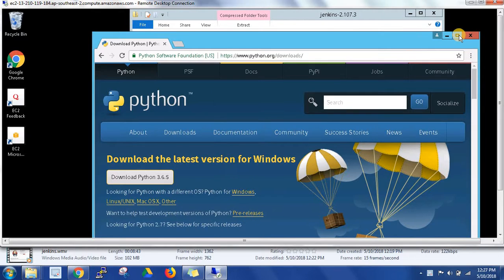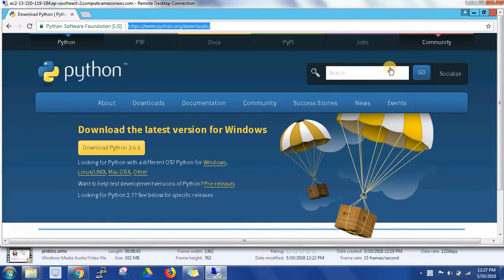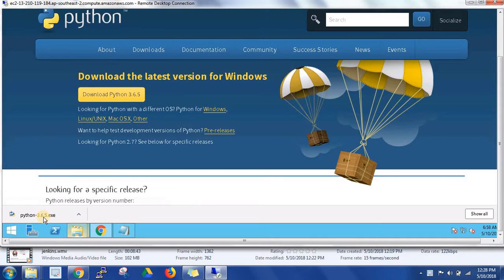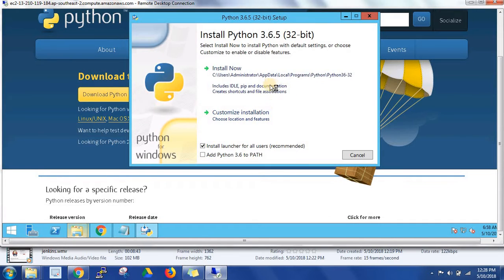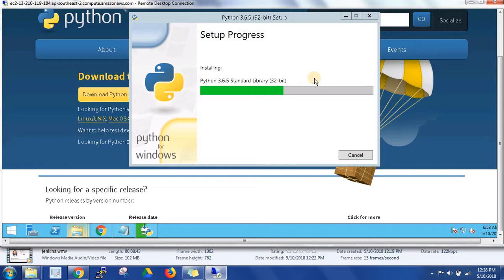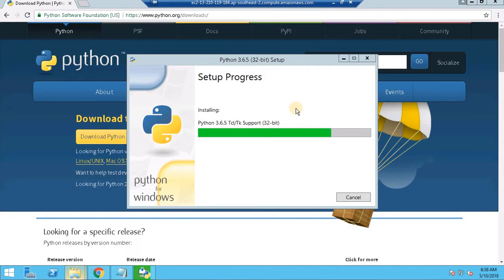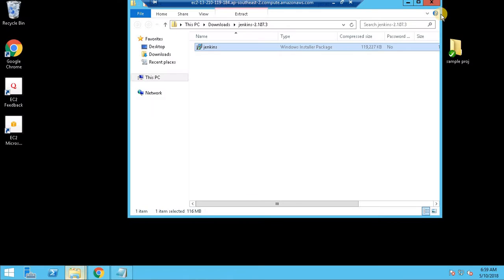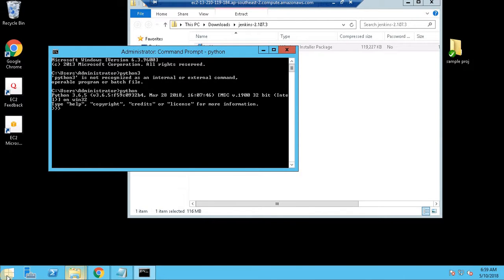how to install Python in Windows?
This video describes python installation in the windows environment.